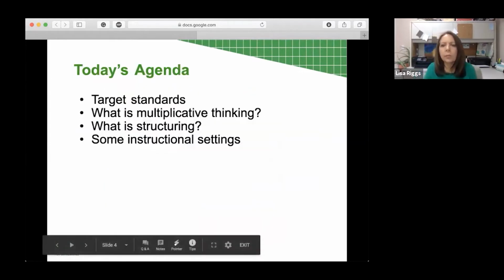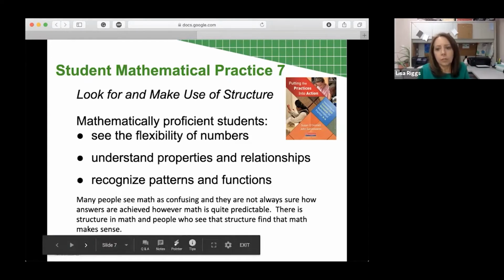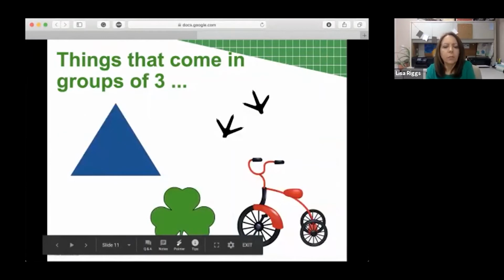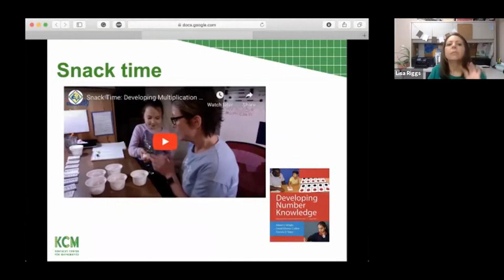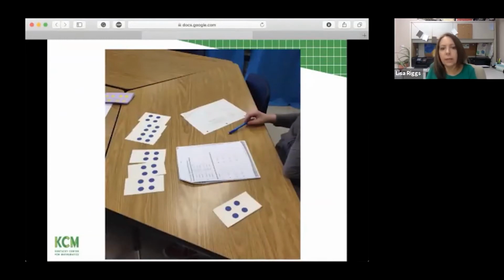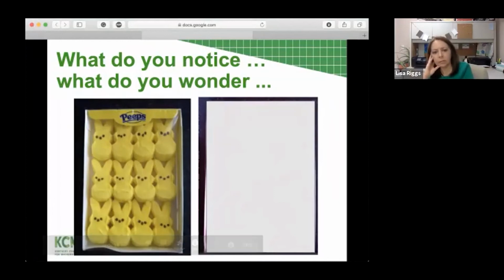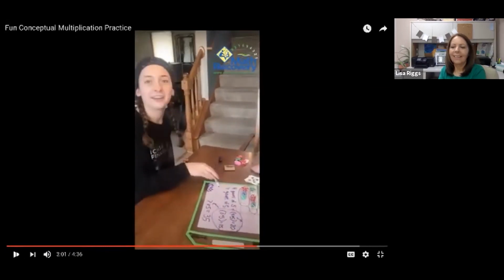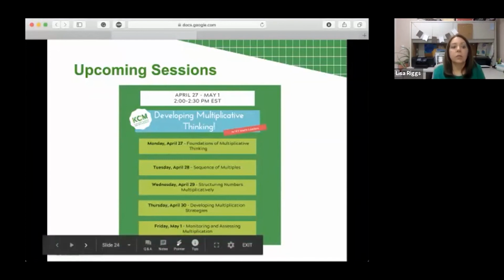Developing Multiplicative Thinking: Structuring Number Multiplicatively with Lisa Riggs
This video looks at structuring number multiplicatively. It covers these topics:
* 3rd grade multiplication standards
* Multiplicative thinking
* Structuring
* Instructional settings

The entire list of KCM Virtual courses can be found